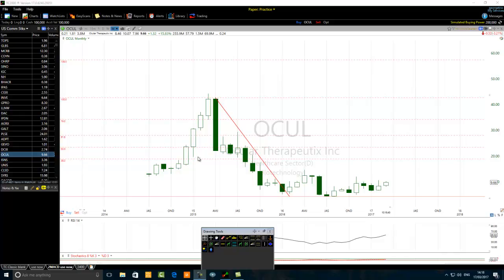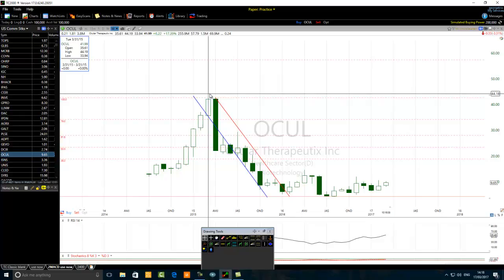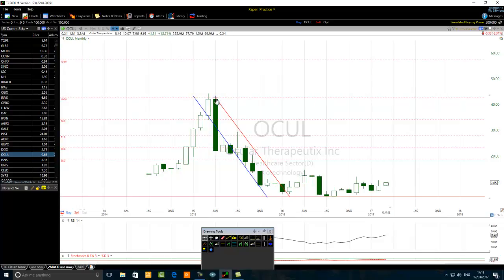Practical Fibonacci Retracements Trading Tips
Know how to use Fibonacci retracements in the financial
markets and start making practical Fibonacci retracements
trading decisions.  Understand the best way to trade Fibonacci
key levels. This tutorial reveals the best practical Fibonacci trading tactics and allows one to become a better Fibonacci retracements trader.
Take the first step today.
Get started.